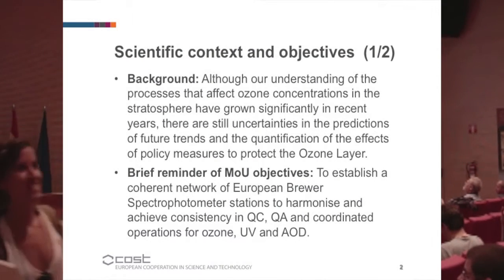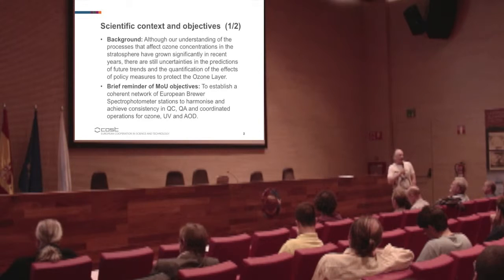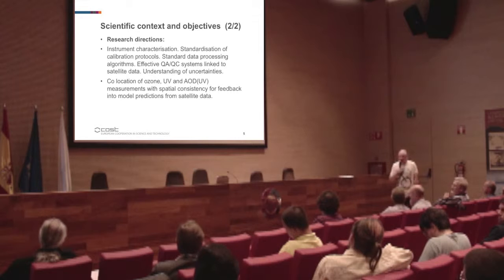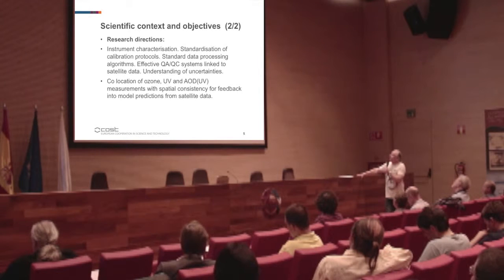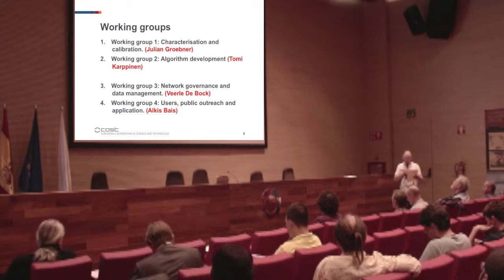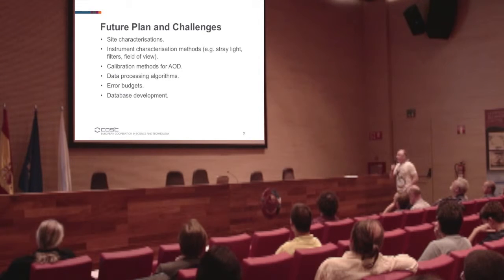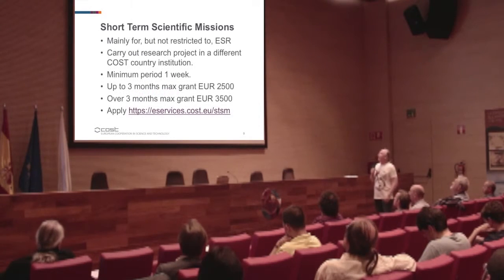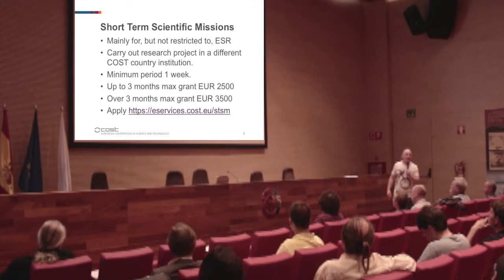2014 03 25 Tenerife Tuesday Conference 1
John Rimmer introduces the Tenerife 2014 COST meeting and presents the agenda.